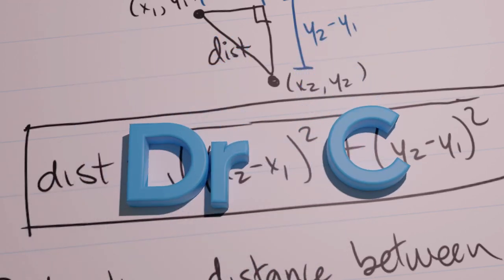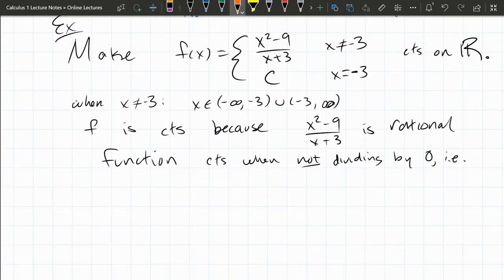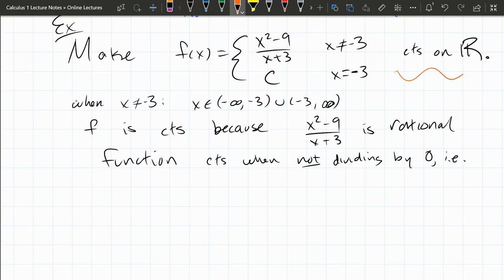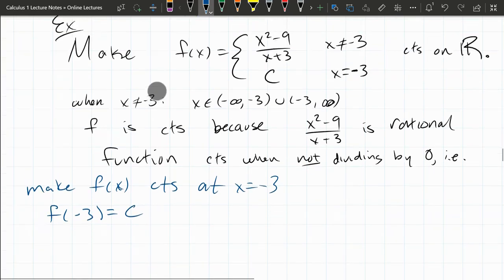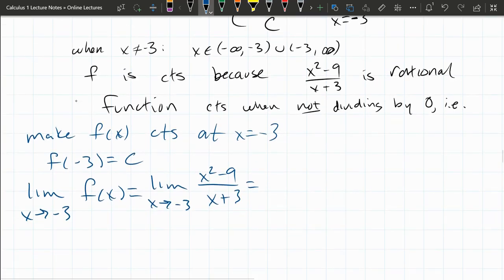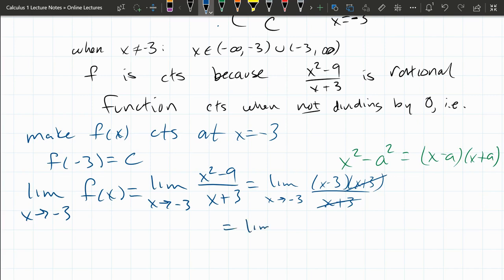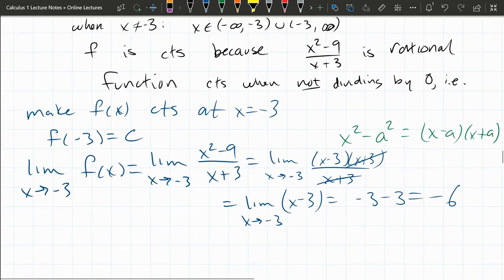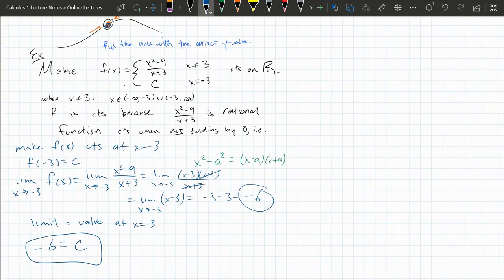Calculus 1 Lecture = 2.4 Continuity = Filling A Removable Discontinuity At A Point